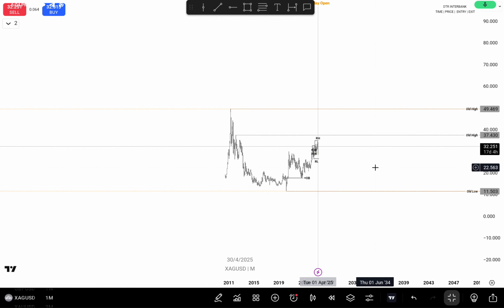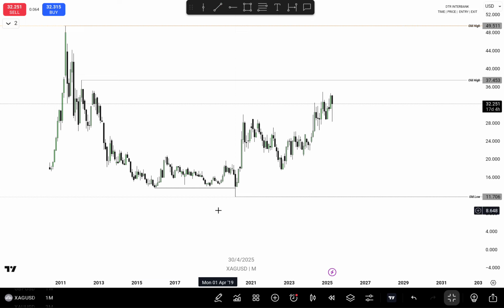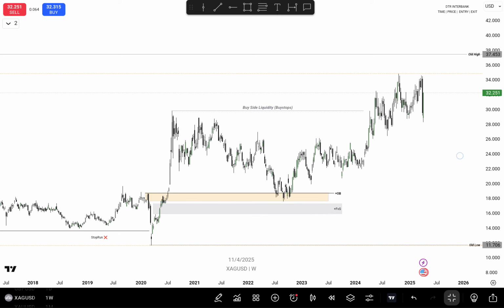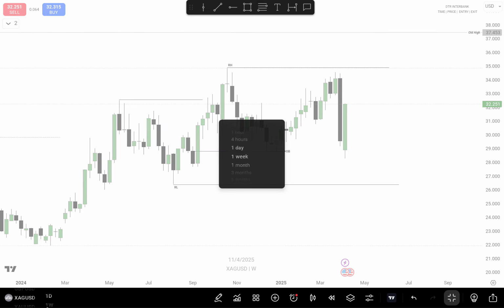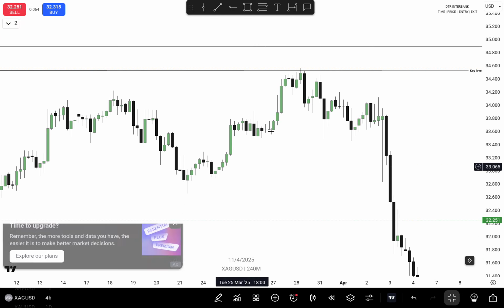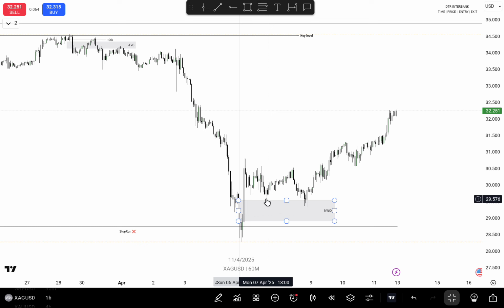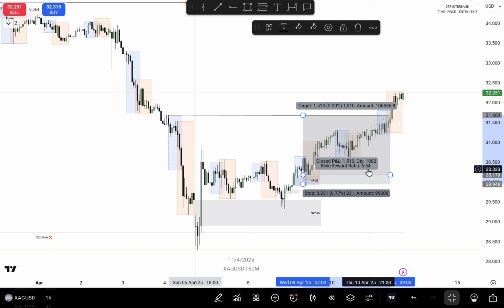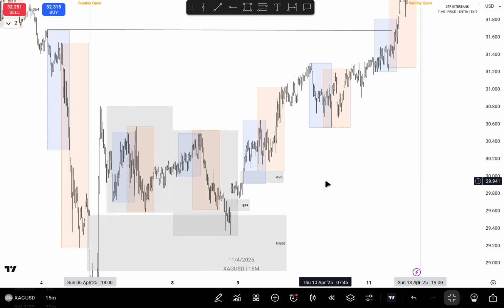TOP DOWN ANALYSIS (XAGUSD) USING ICT CONCEPTS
Welcome to DTR_INTERBANK, where precision meets discipline.

In this video, we dive deep into XAGUSD (Silver) using a Top-Down Analysis approach through the lens of ICT (Institutional Trading Concepts). You’ll learn how to identify key market structures, understand Fair Value Gaps (FVGs), Order Blocks, and pinpoint liquidity areas that can make or break your trades.

This analysis will show you the power of trading with precision and discipline, stripping away the noise and focusing purely on what the market is telling us. Whether you're a seasoned trader or just starting out, this is an essential guide to honing your skills and taking your trading to the next level.

What’s inside this video:

XAGUSD Top-Down Analysis: A step-by-step breakdown

How to use ICT concepts like FVGs and Order Blocks to spot high-probability setups

Real-time market insights and trade scenarios

Tips on discipline and mindset for sustainable trading

REALLY SORRY FOR THE BG NOISE .focus on the information shared!

Remember, this is an educational video aimed at teaching you the methodology behind institutional trading concepts. Trading involves significant risk, and you should always do your own research and consult with a professional before making any financial decisions.

Share this with fellow traders who are serious about refining their craft.